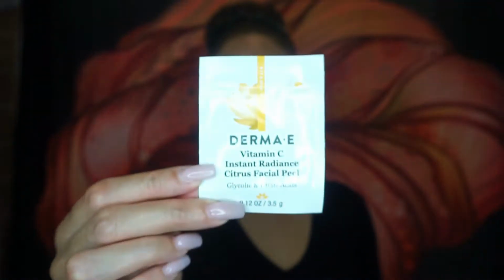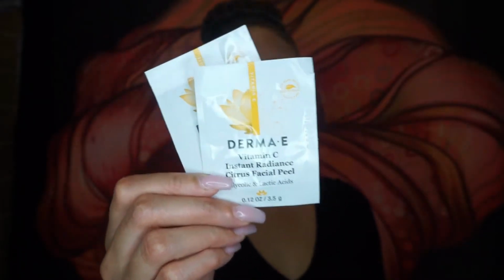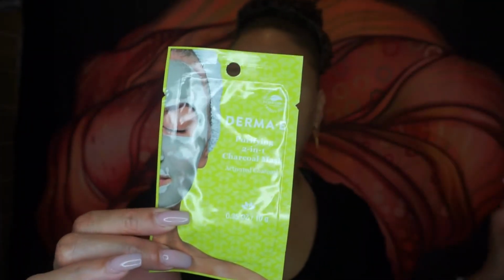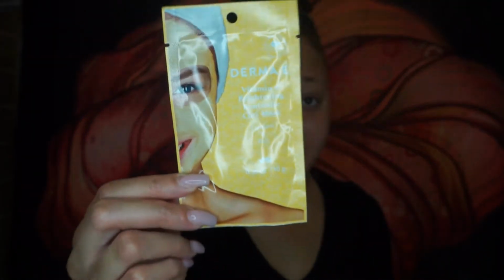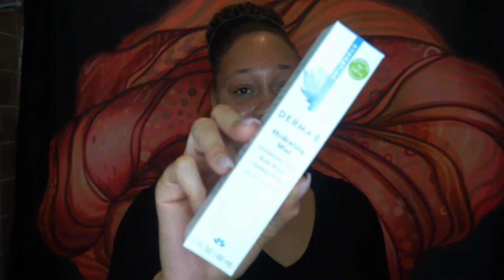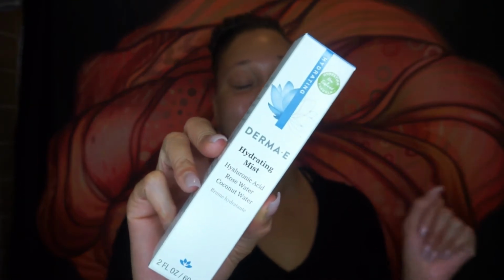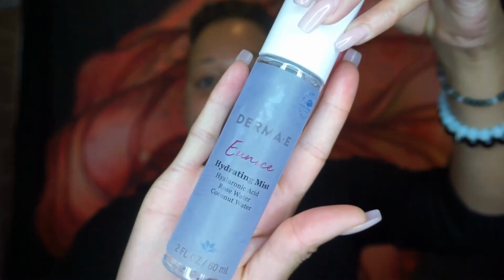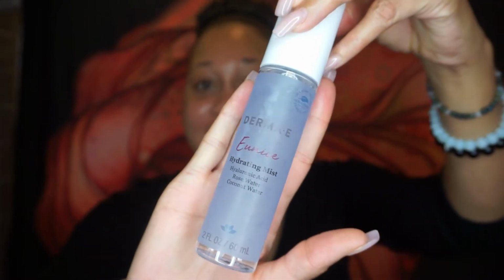DERMA E Hydrating Mist with Hyaluronic Acid Review EuniyceMari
Hey INFOrmed Beauty, This is a review of Derma E Hydrating Mist with Hyaluronic Acid, Rose Water & Coconut Water. This Hydrating Mist instantly cools and rehydrates thirsty skin anywhere on the face and body. The Hyaluronic Acid, Rose Water & Coconut Water restores skins moisture levels with beneficial botanicals and nutrients for a vibrant, dewy, complexion.

MY ETSY SHOP ♥️My Shop BodyCareByEuniyce

Essia Ultrasonic Lifting & Exfoliating Wand Review | Vanity Planet Essia Ultrasonic Lifting & Exfoliating Wand Review | Vanity Planet | EuniyceMari